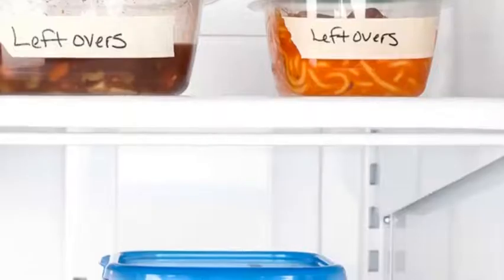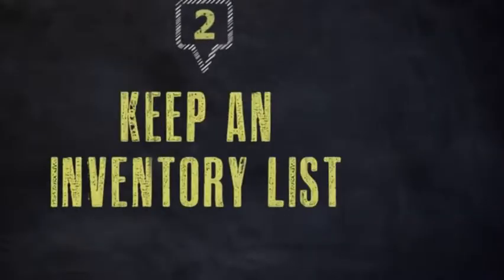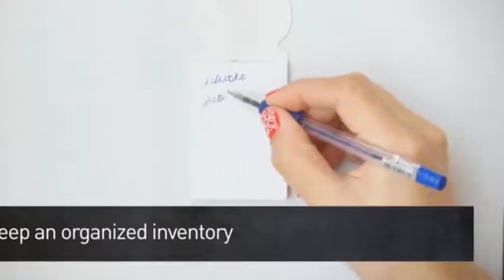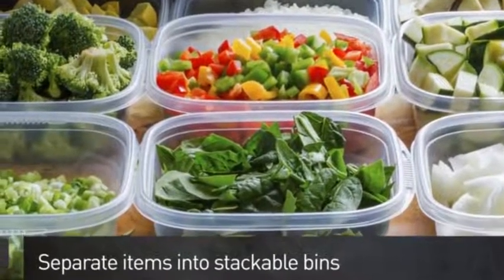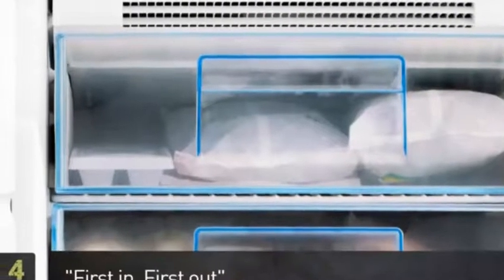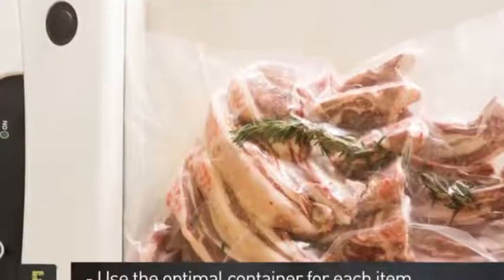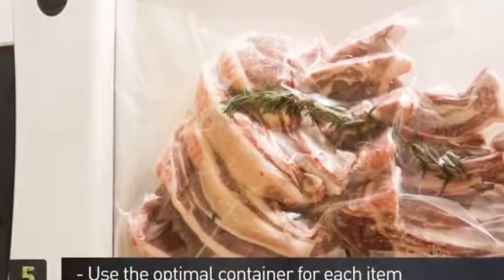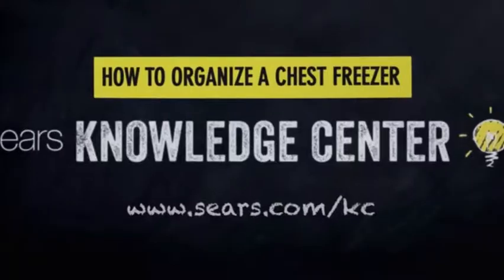How to Organize a Chest Freezer Get appliance insights on top brands like Samsung and LG Youtube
How to Organize a Chest Freezer   Get appliance insights on top brands like Samsung and LG   Youtube, How to Organize a Chest Freezer   Get appliance insights on top brands like Samsung and LG   Youtube